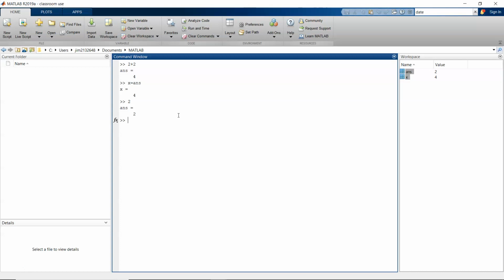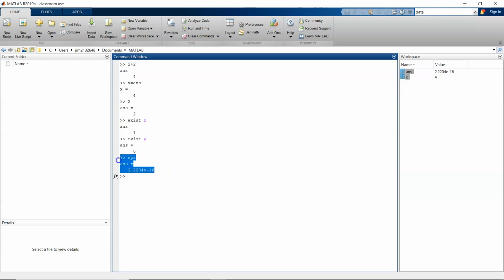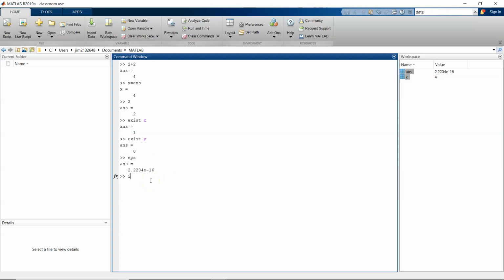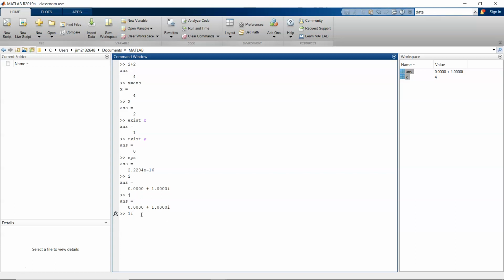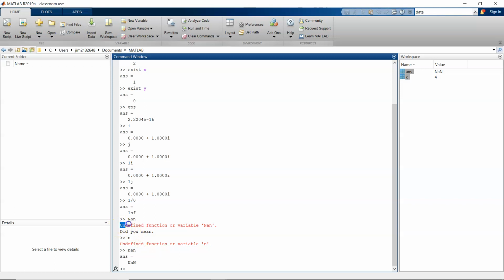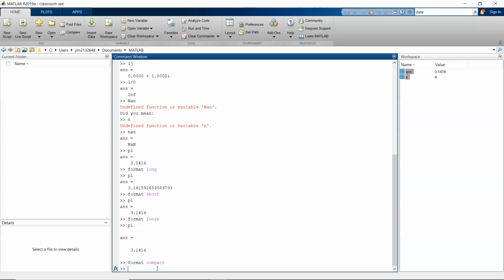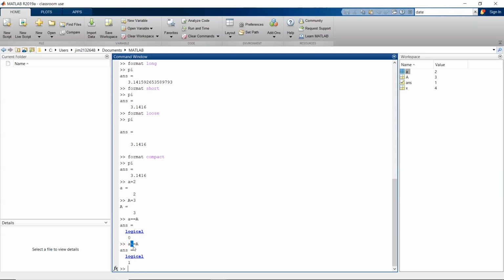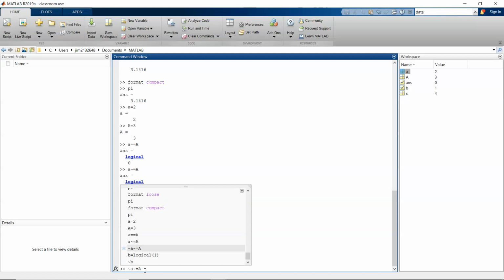Matlab as calculator part 1